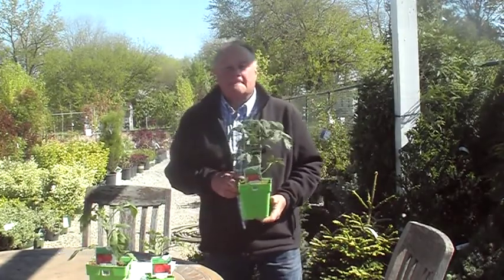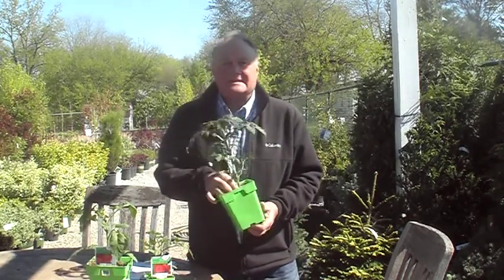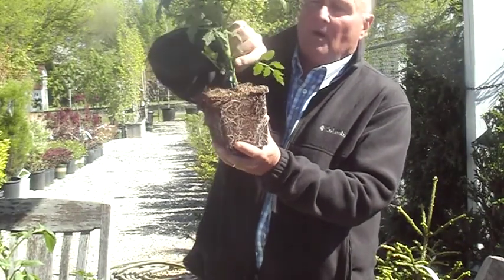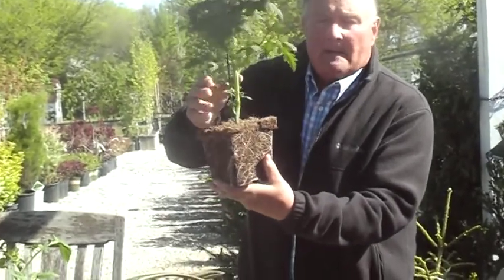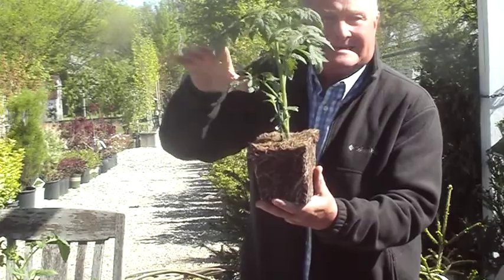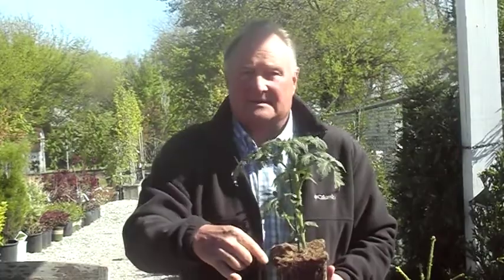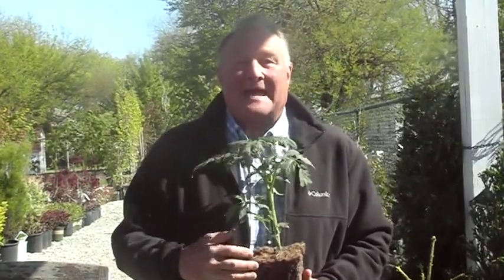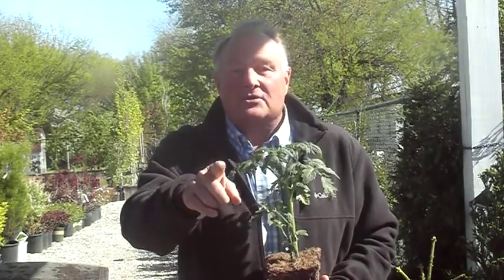Hey Garden Guy Charlie Stocker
Charlie will tell you how deep you need to plant your tomatoes.  You may be surprised.